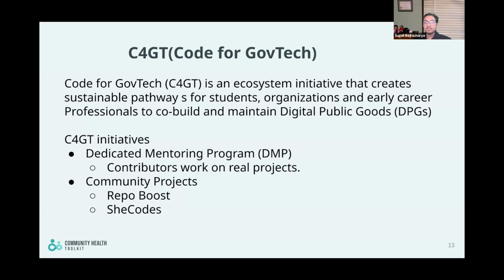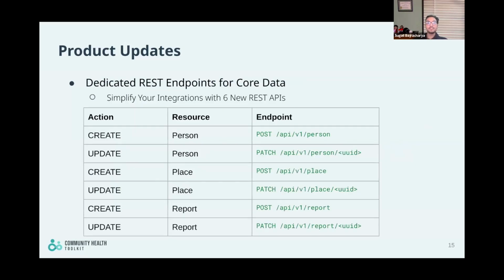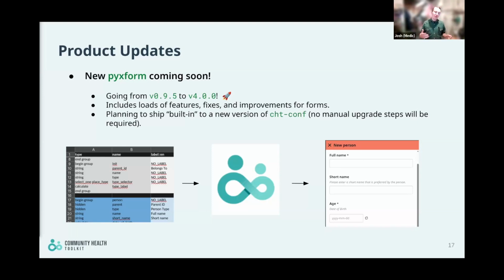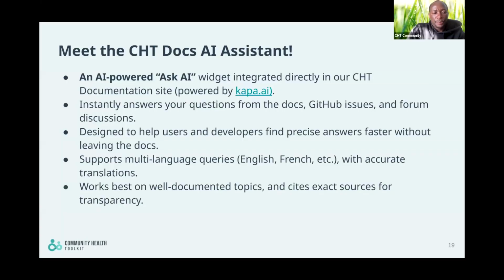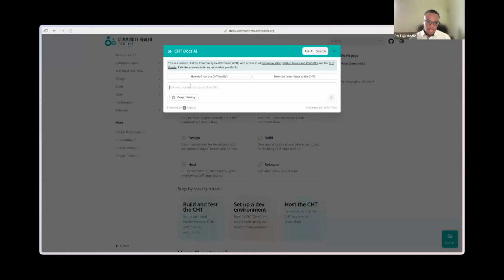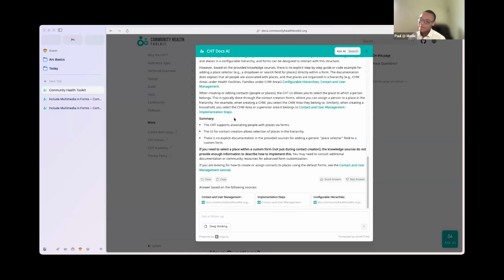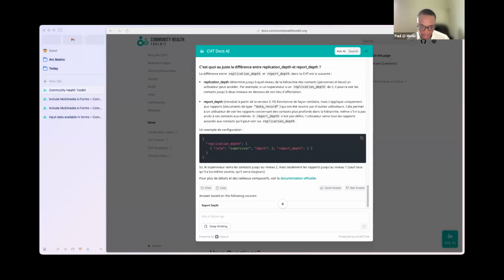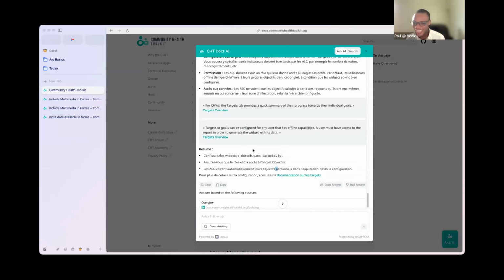From AI to New APIs: October's Innovations | CHT Community Roundup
New tools, smarter integrations, and AI-powered support for developers.

In this October 2025 Community Roundup, we introduce exciting new updates to the Community Health Toolkit (CHT), including new APIs, six utility functions, and a sneak peek at the next-generation Pyxform and Kapa AI, your new docs assistant for the CHT developer site.

These updates make it easier than ever to build, automate, and maintain digital health applications with fewer errors and more flexibility.
6 new utility functions that simplify creating and updating persons, places, and reports
New API features and automatic boilerplate handling
A preview of the new Pyxform release
A demo of Kapa AI, the CHT documentation assistant

Whether you’re deploying digital health systems, integrating tools, or contributing to open source, this session gives you a first look at what’s new in the CHT.